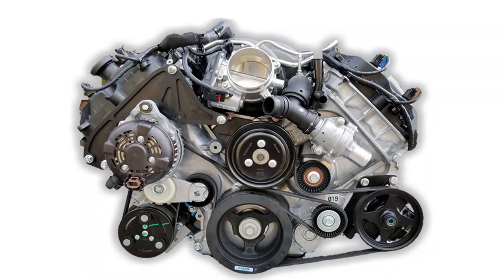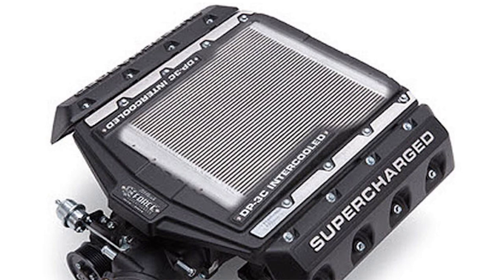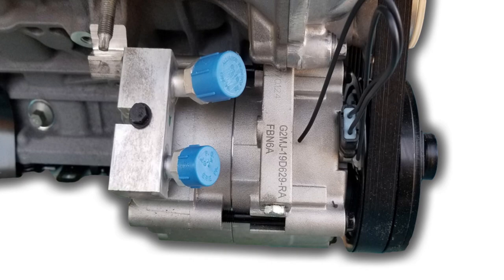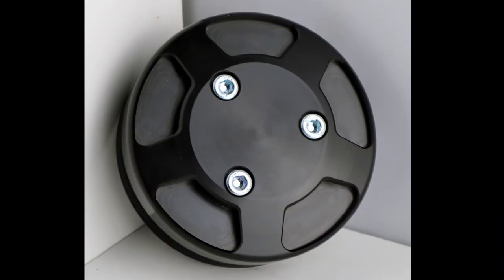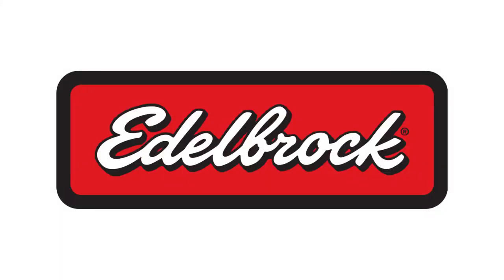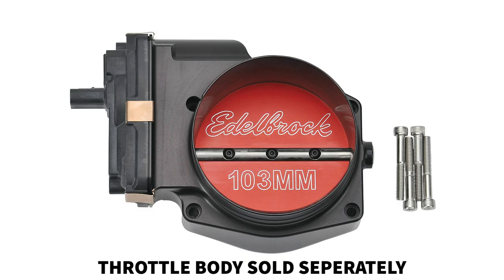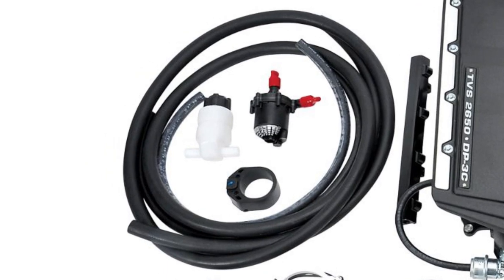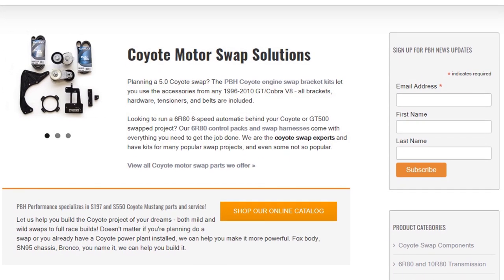Edelbrock 2650 Supercharger Coyote Swap Kit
PBH team member Frank Perdomo introduces you to the Edelbrock 2650 supercharger for Coyote Swaps. PBH has an all new Speed Drive Power Steering solution for it and we offer the Superchargers as well. He walks you through what you get in the kit and what you need to succeed.